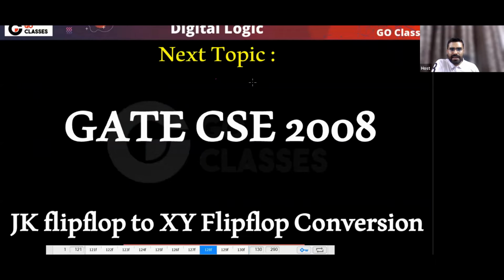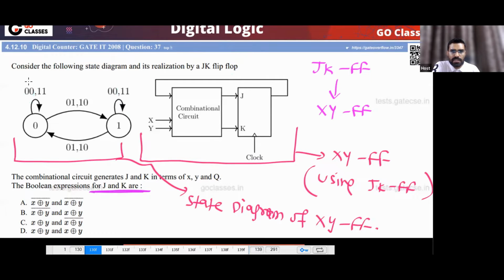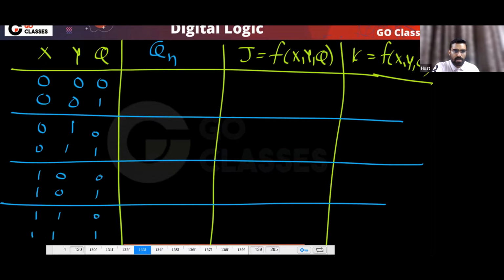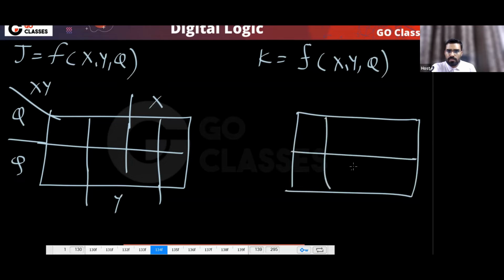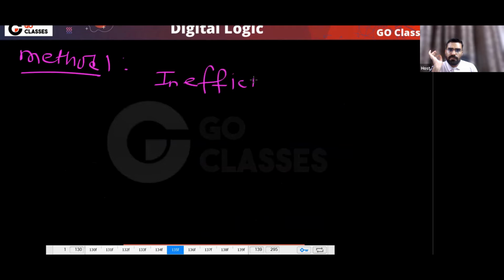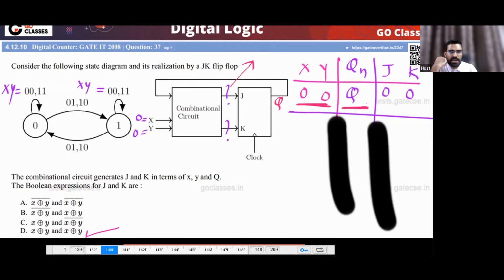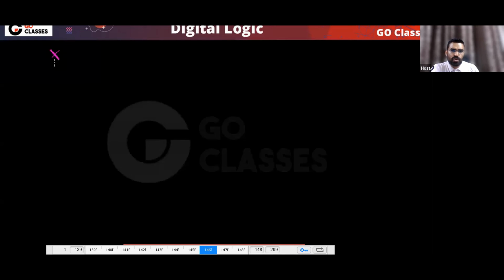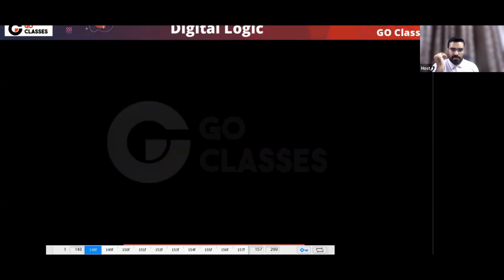GATE IT 2008 Question 37 - JK Flip flop | XY Flipflop | Sequential Circuits | Digital Logic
GATE IT 2008 | Question: 37: Consider the following state diagram and its realization by a JK flip flop. The combinational circuit generates J and K in terms of x, y and Q. The Boolean expressions for J and K are:

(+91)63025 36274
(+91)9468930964